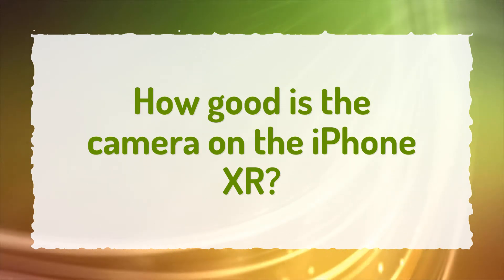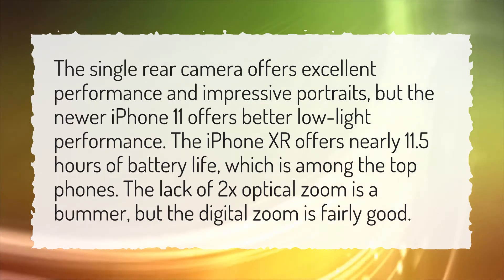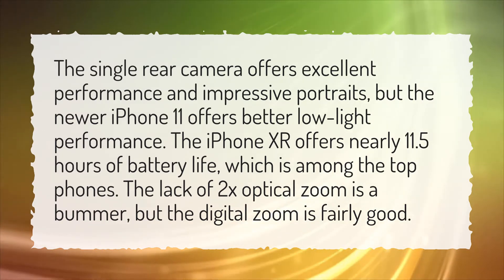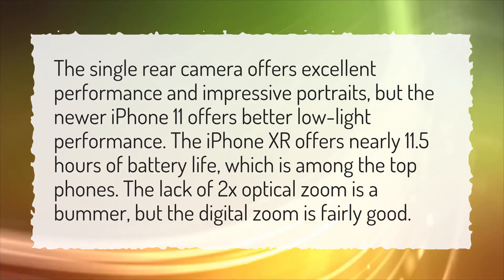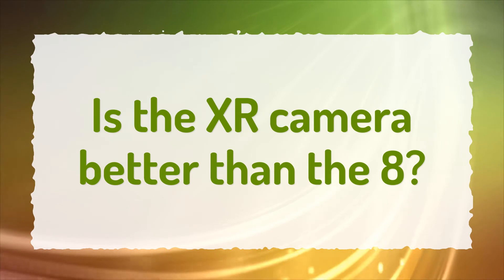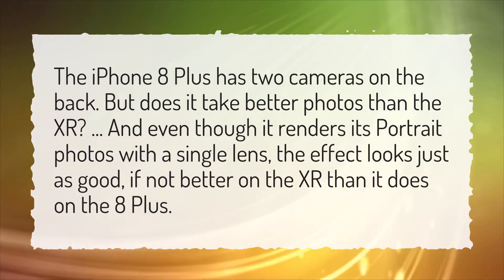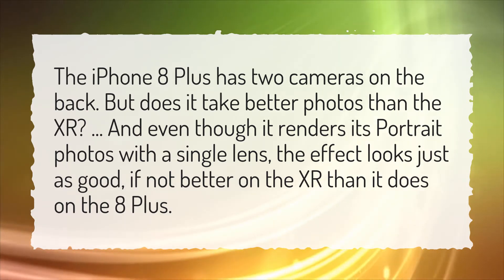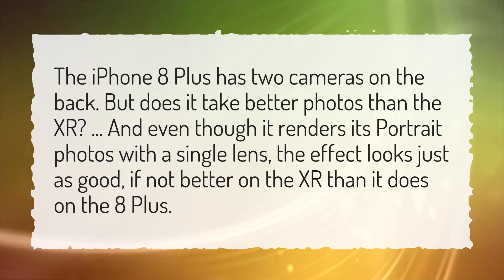How good is the camera on the iPhone XR?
More About Iphone 11 Camera ● How good is the camera on the iPhone XR?